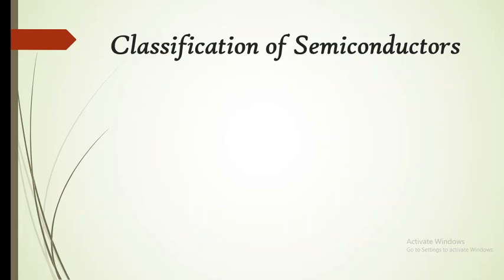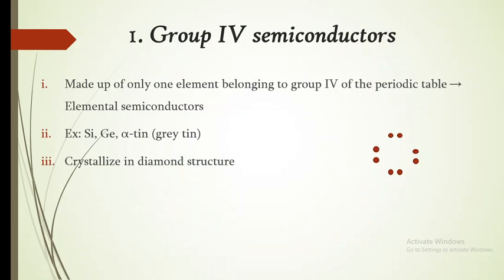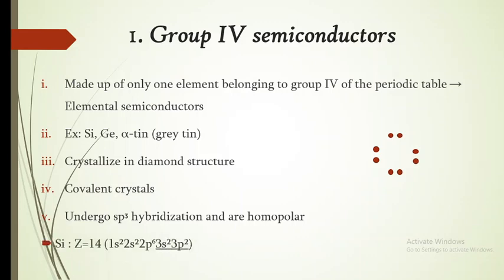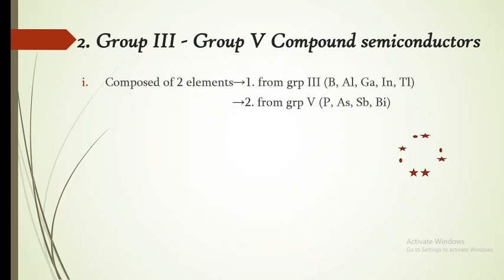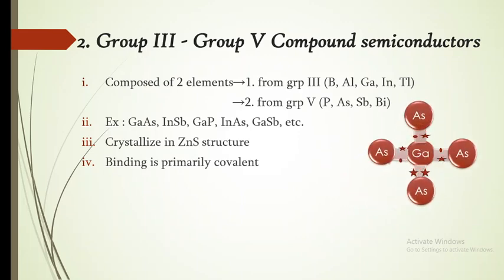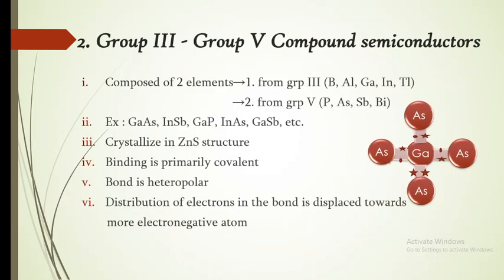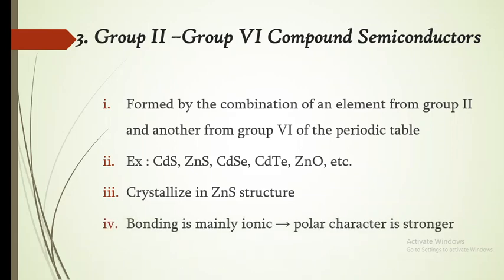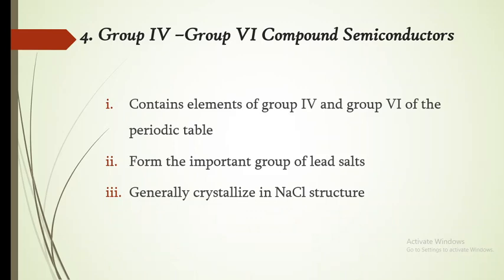2.Classification of semiconductors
Explanation about the classification of semiconductors with examples for M.Sc  Physics students